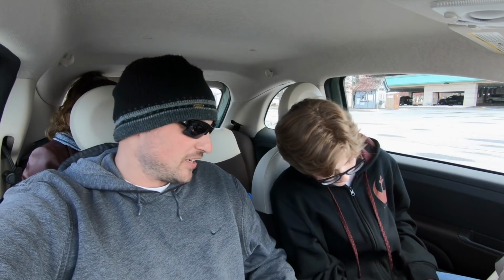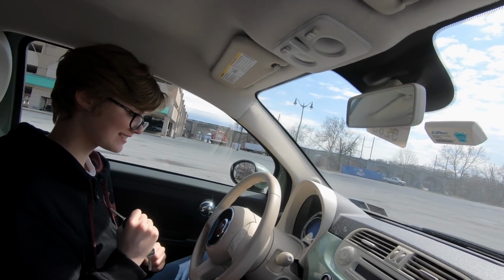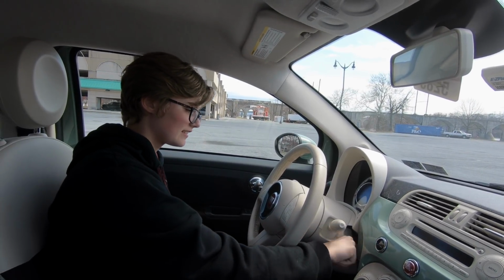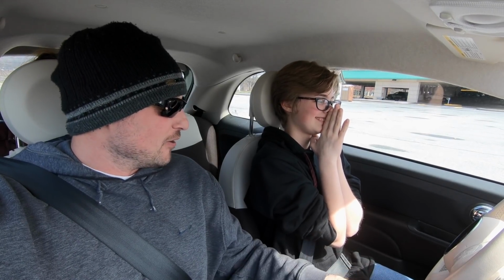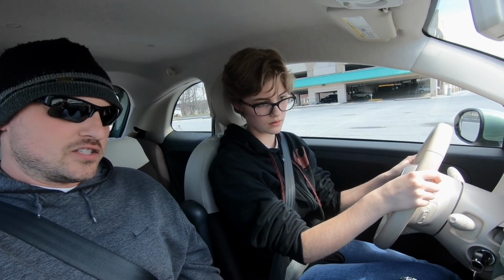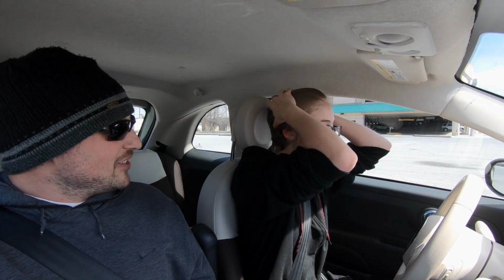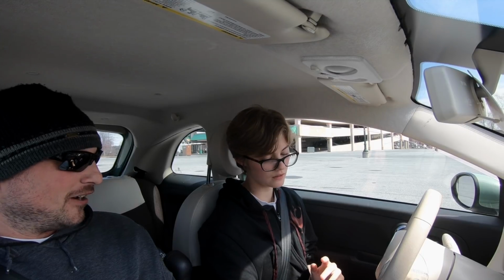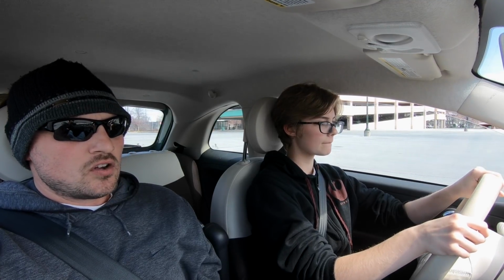Dad's worst nightmare | Teaching Madison how to drive | April 2018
So. it's a bittersweet parental experience, teaching your child to drive! Both exhilarating and terrifying at the same time! Throw in a little stick shift and you have a recipe for. . . well, you will see! She did good for her first time out, come see how she did with her first driving experience!

Filmed using a Sony A7R III